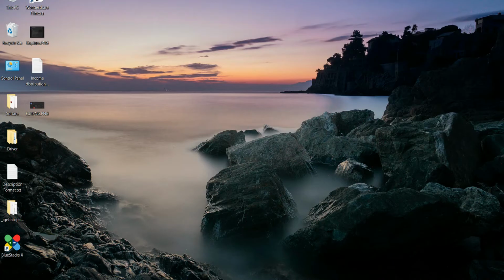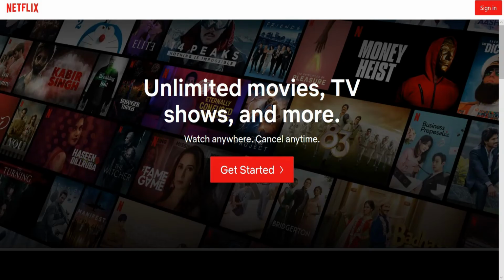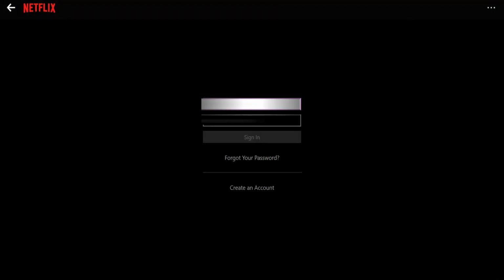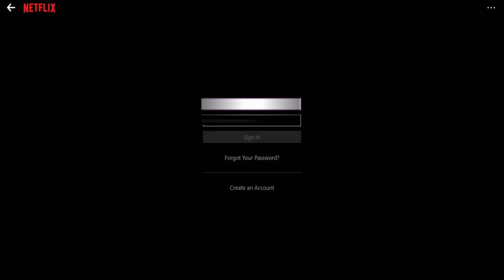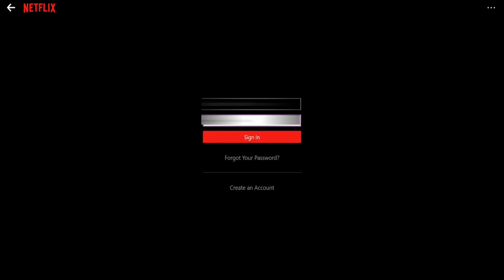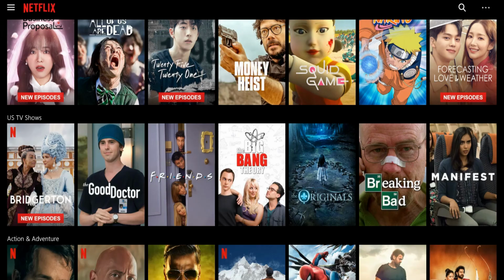How to Login Netflix Account (2022) | Netflix Login Sign In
In this video, I am going to guide you to log in to Netflix.

To log in to Netflix, you must open the app. And tap Sign in. Finally, tap Sign In to complete the process.

Down below are the steps to Log In To Netflix:

STEP 1: Open Netflix
STEP 2: Tap Sign In
STEP 4: Enter your password
STEP 5: Tap Sign In

CHAPTERS
0:00 - Intro
0:28 - How to log in to Netflix
0:54 - Outro

Hey EveryOne!